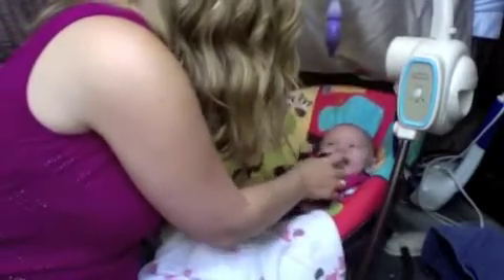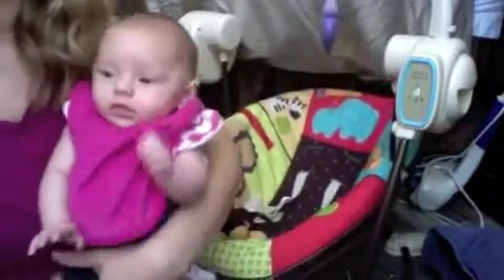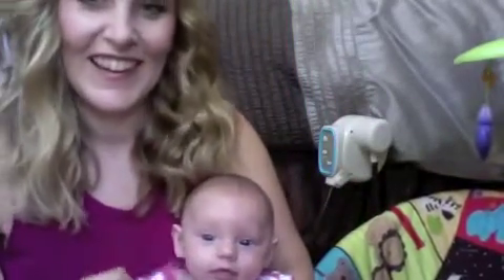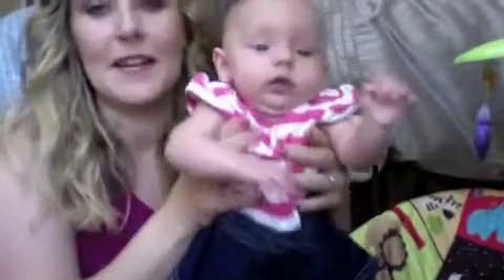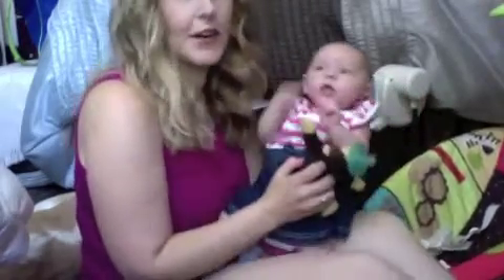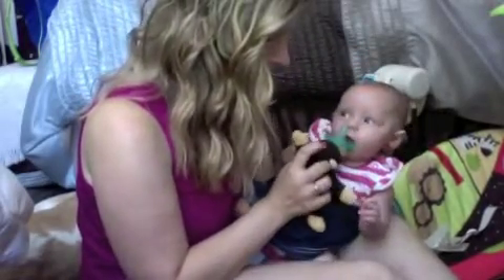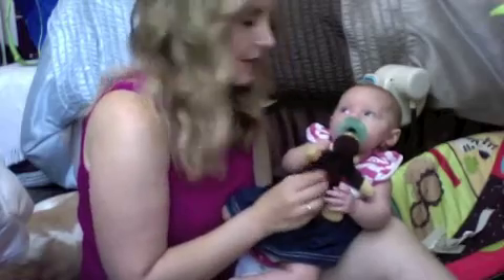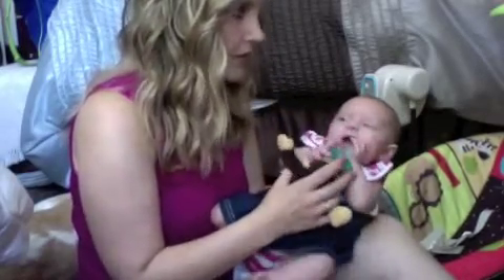Harmony's 3 Month Update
This is way past due but here is Harmony's 3 Month update!  Sorry it took me so long to get this posted,  I just had so little time to edit. so there is very little done here...just a title and a bit on music.  And I really need to write things down...I say "um" so much smh  Anyway...She is doing so great and is such an incredibly happy baby!!